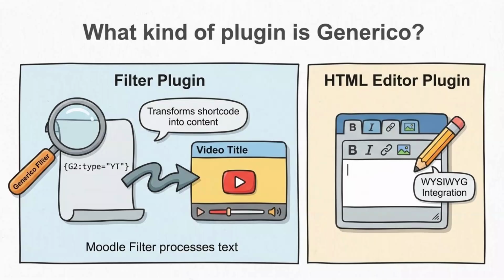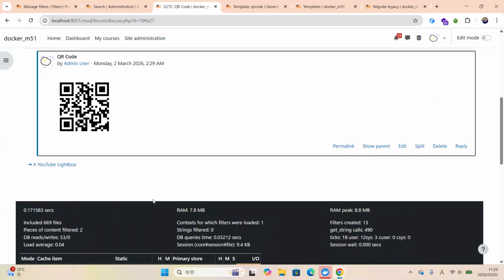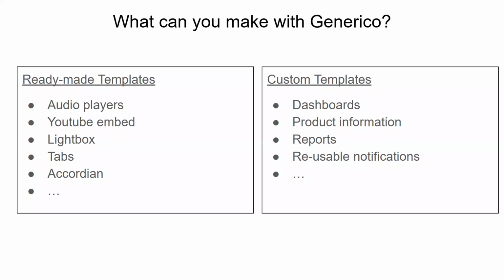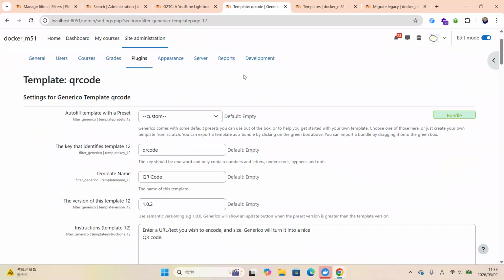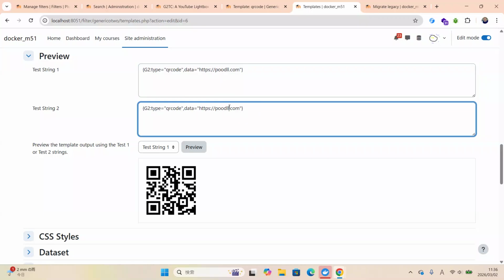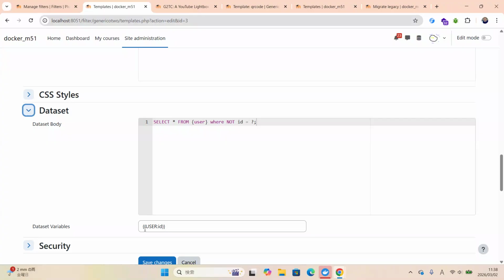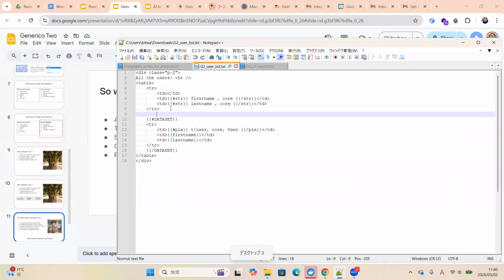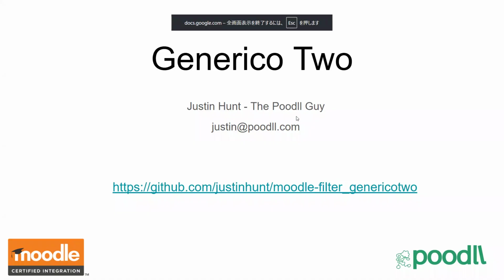Generico Two - The next generation of Moodle's powerful shortcode system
Generico Two is a modern (2026) rewrite of the Generico filter for Moodle. Generico provides ready made widgets (tabs, accordians, QR codes etc) and custom widgets (reports, product tiles etc)can be created. Generico Two is a new implementaton of Generico with better features for template authors and backwards compatibility with existing filter strings.

This is a screencast version of the first public demonstration of Generico Two at the Moodle Moot Japan 2026.